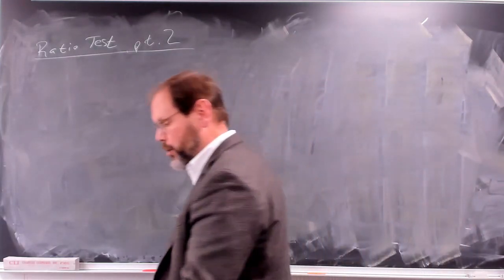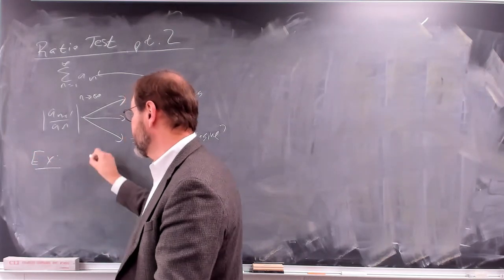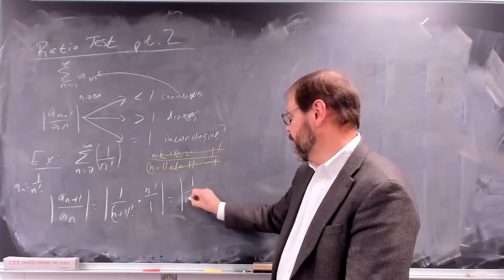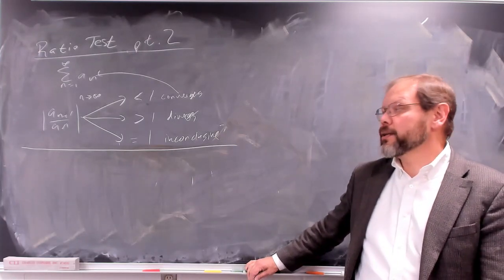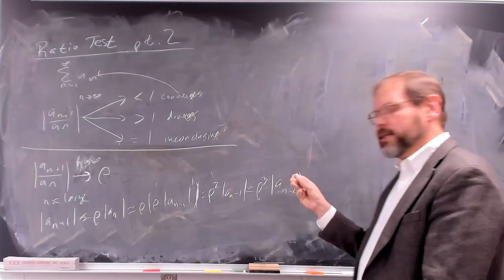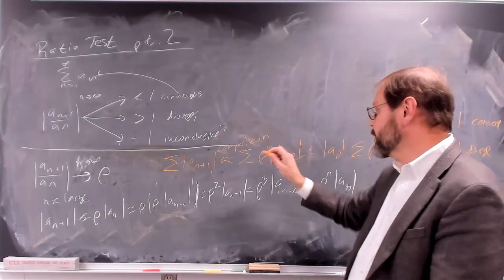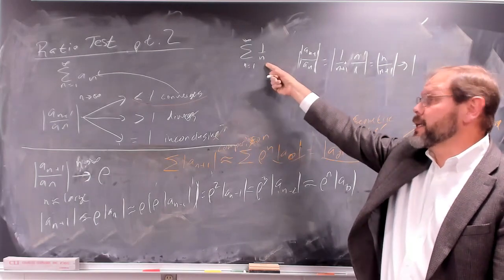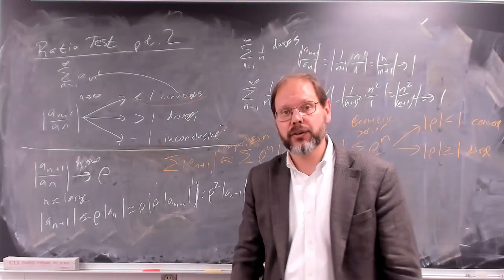Video #1: MTH320 class 25 fa23 sec 10 5 ratio test part2